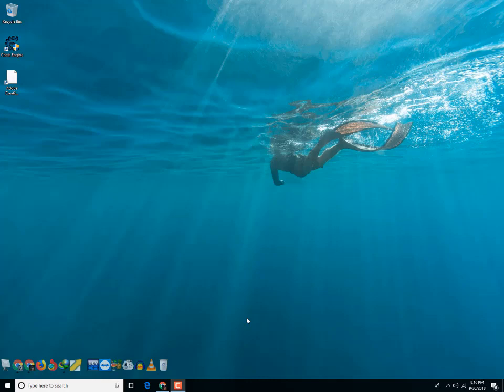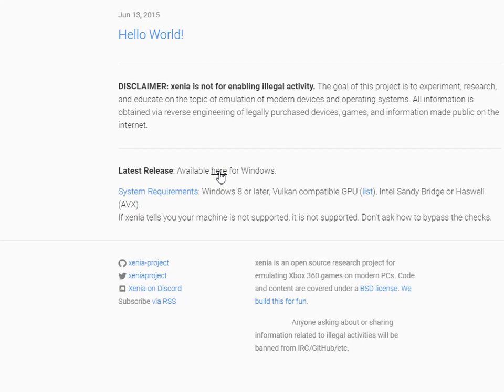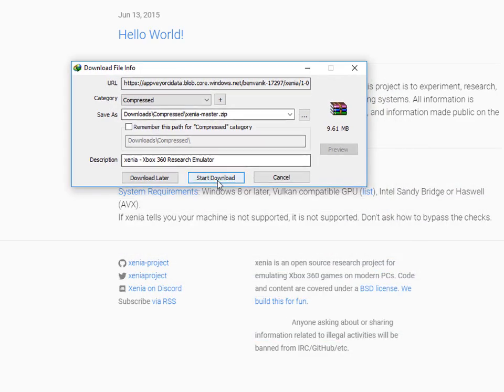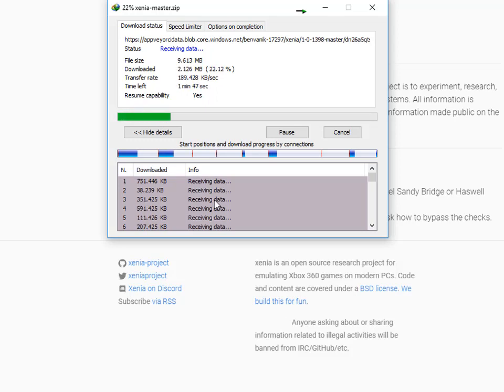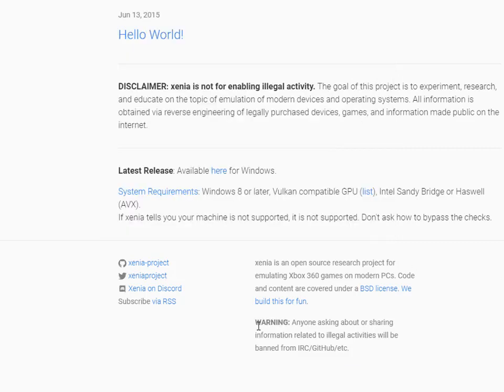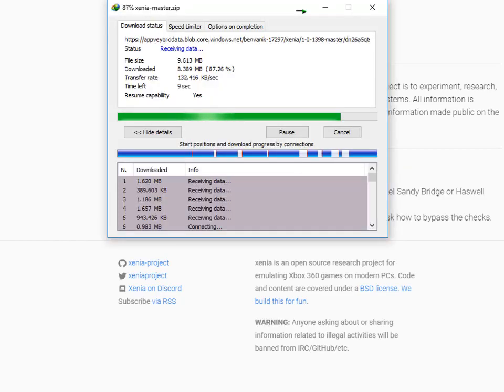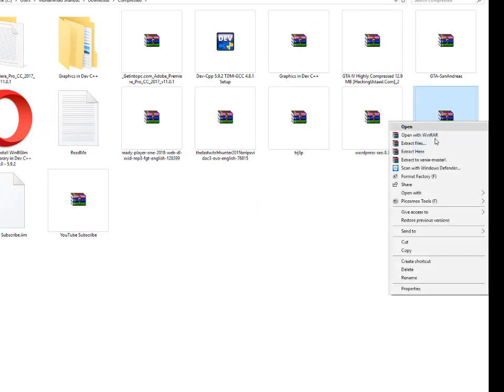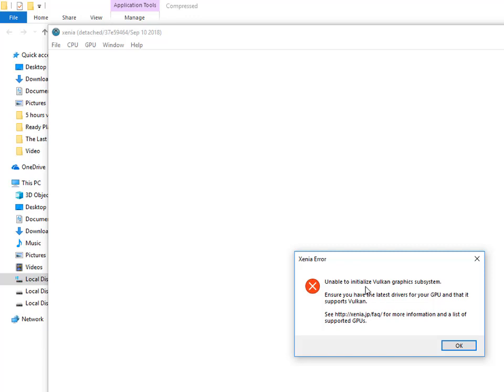how to download xenia xbox 360 emulator for pc windows 10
how to download xenia xbox 360 emulator for pc

Hey guys my name is Muhammad Shahbaz Iqbal and in today's video I am going to be showing you how to play xbox 360 games on your PC!

This is going to be a nice quick and easy tutorial where I show you all the steps needed to be able to play Xbox 360 games on your PC for free! For this tutorial we are going to be using the free xbox360 emulator called Xenia. Xenia is a great emulator that plays xbox 360 games but is still currently in development and is not compatible with all games as of yet.

Lapop specs:

- CPU: I5-7600
- GPU: Nvidia GTX1070
- 16gb ram
- 128GB SSD
- 2TB HDD 5400RPM
- 1080p Wide Angle Display

Peripherals
- 2 1080p standard monitors

About Xbox 360:

The Xbox 360 is a home video game console developed by Microsoft. As the successor to the original Xbox, it is the second console in the Xbox series. It competed with Sony's PlayStation 3 and Nintendo's Wii as part of the seventh generation of video game consoles. It was officially unveiled on MTV on May 12, 2005, with detailed launch and game information announced later that month at the 2005 E3 expo.

The Xbox 360 features an online service, Xbox Live, which was expanded from its previous iteration on the original Xbox and received regular updates during the console's lifetime. Available in free and subscription-based varieties, Xbox Live allows users to: play games online; download games (through Xbox Live Arcade) and game demos; purchase and stream music, television programs, and films through the Xbox Music and Xbox Video portals; and access third-party content services through media streaming applications. In addition to online multimedia features, it allows users to stream media from local PCs. Several peripherals have been released, including wireless controllers, expanded hard drive storage, and the Kinect motion sensing camera. The release of these additional services and peripherals helped the Xbox brand grow from gaming-only to encompassing all multimedia, turning it into a hub for living-room computing entertainment.

Launched worldwide across 2005–2006, the Xbox 360 was initially in short supply in many regions, including North America and Europe. The earliest versions of the console suffered from a high failure rate, indicated by the so-called "Red Ring of Death", necessitating an extension of the device's warranty period. Microsoft released two redesigned models of the console: the Xbox 360 S in 2010, and the Xbox 360 E in 2013. As of June 2014, 84 million Xbox 360 consoles have been sold worldwide, making it the sixth-highest-selling video game console in history, and the highest-selling console made by an American company. Although not the best-selling console of its generation, the Xbox 360 was deemed by TechRadar to be the most influential through its emphasis on digital media distribution and multiplayer gaming on Xbox Live.